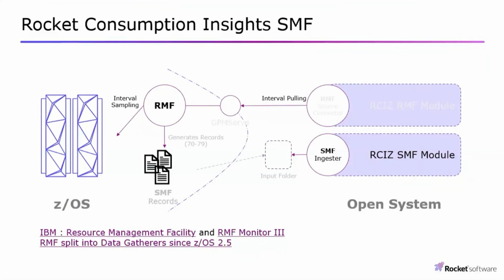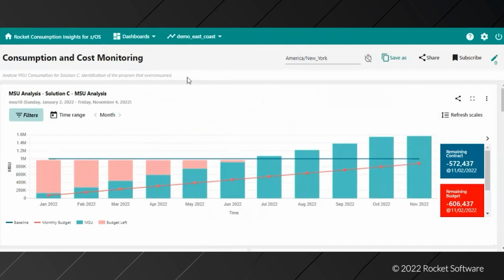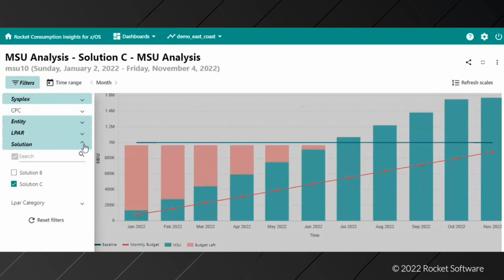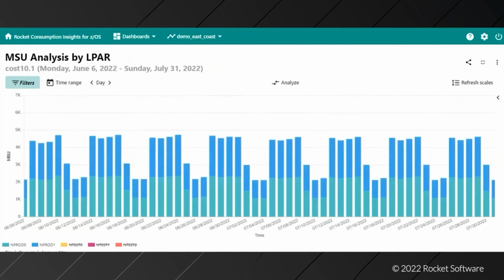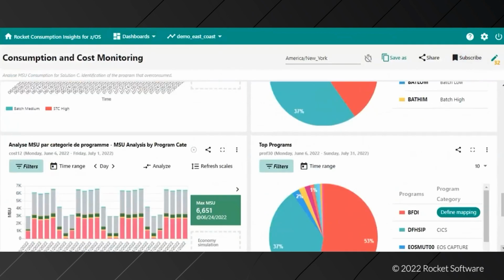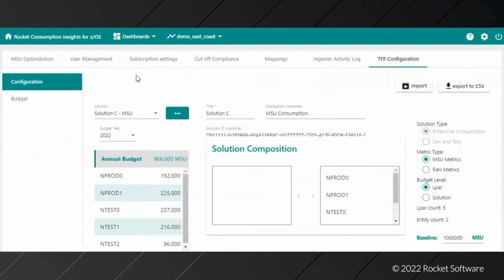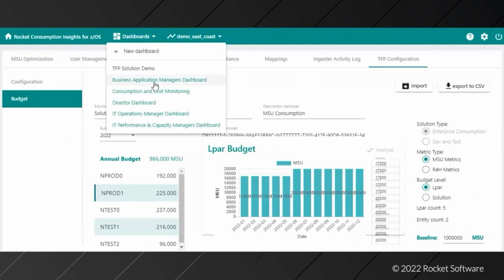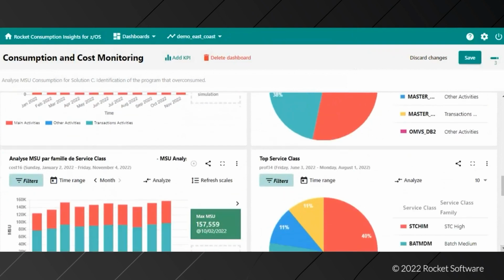Rocket® Consumption Insights for SMF Analytics demo video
Understand mainframe MSU consumption and resource utilization.